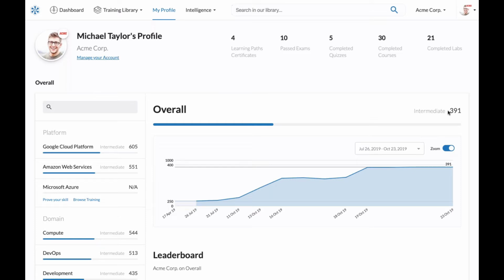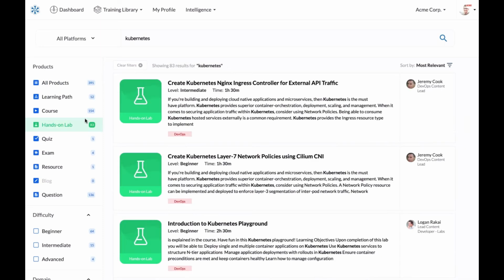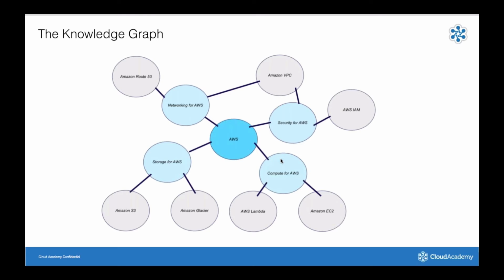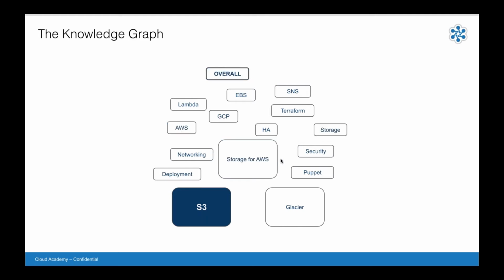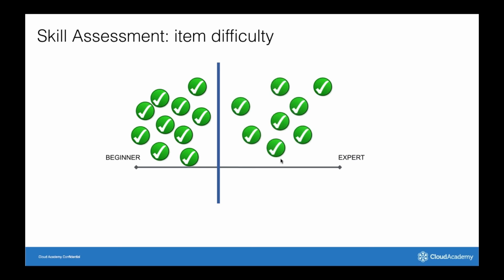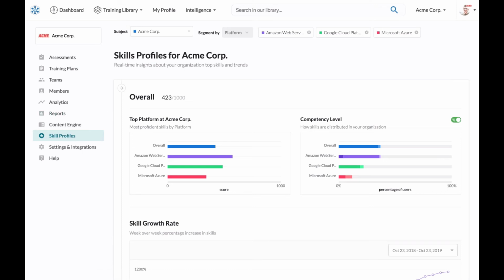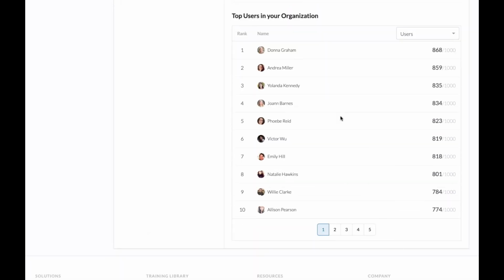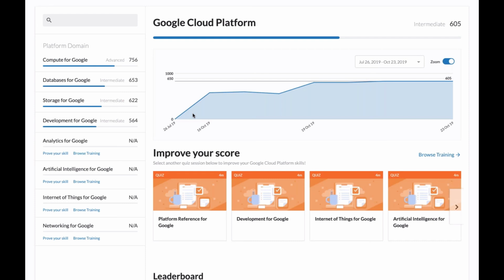Uplevel Your Tech Training with Skills Assessment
In this webinar our experts as they break down how Skill Assessment brings clarity to learning initiatives at scale.